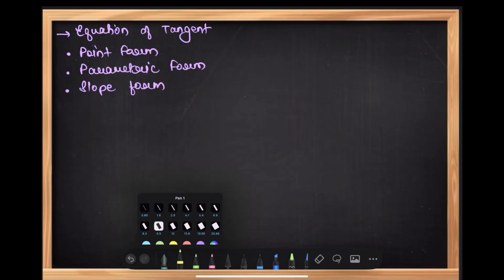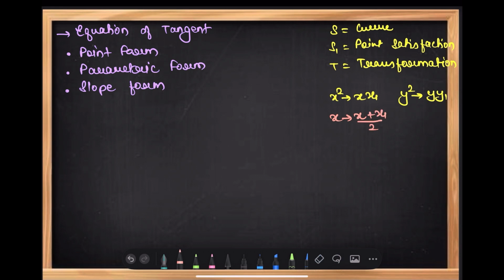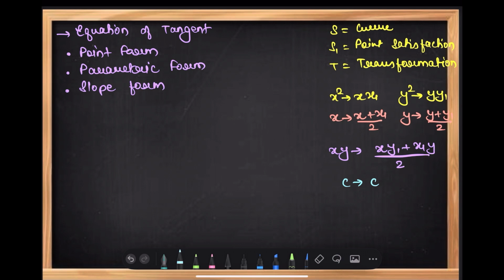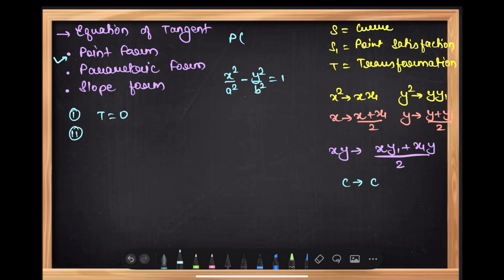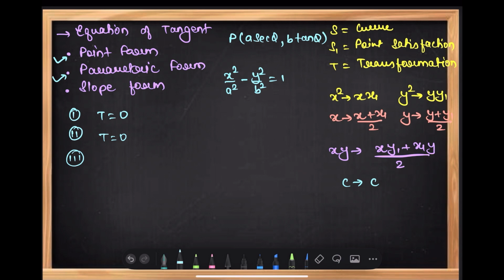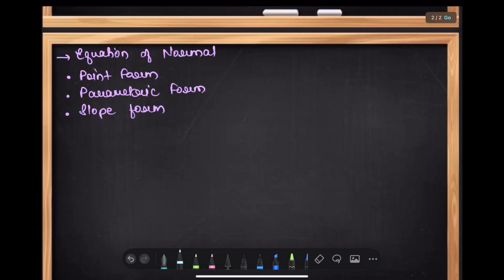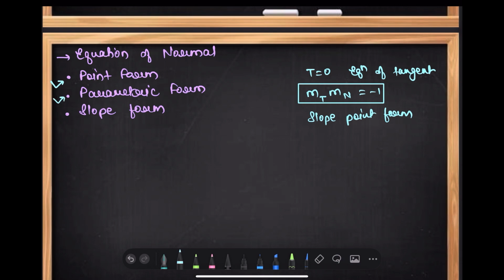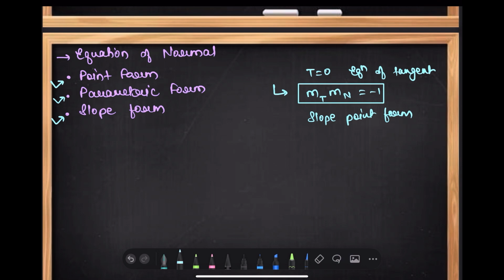D1_Equation of tangent, equation of normal